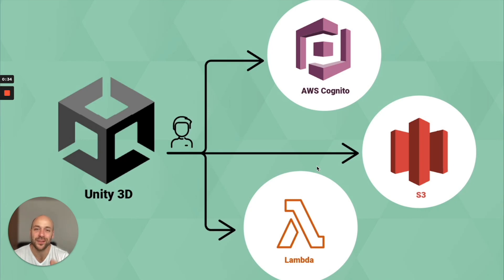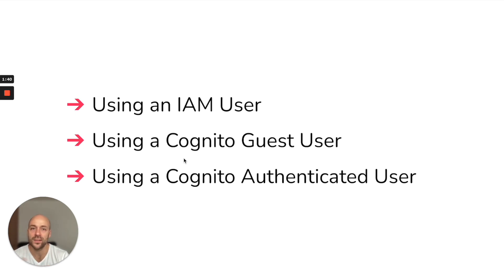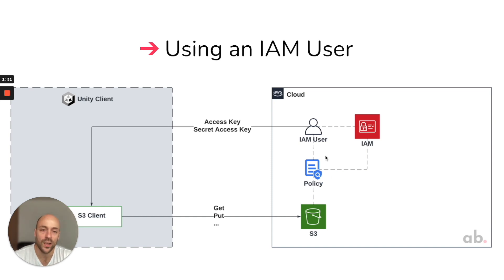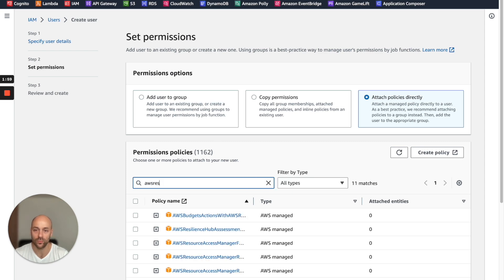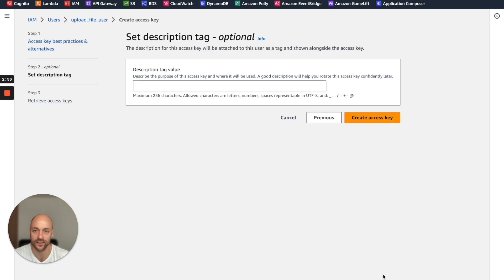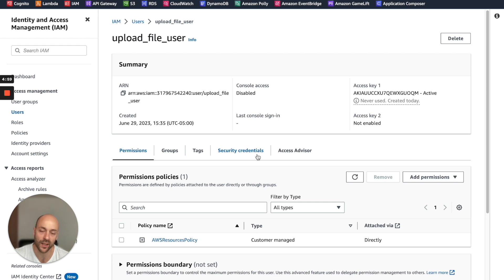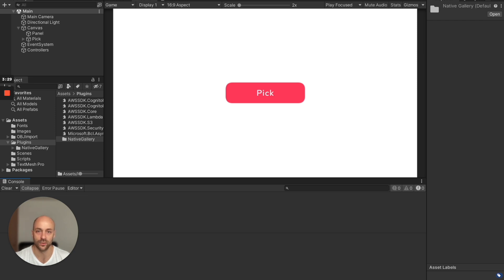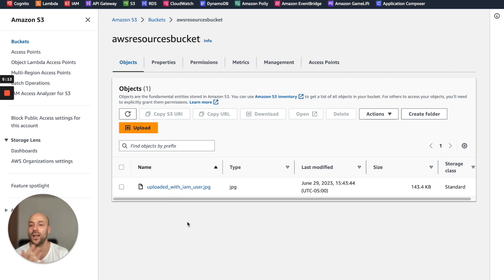Connecting Unity3D with AWS services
0:00 Introduction
0:34 3 Ways to Access AWS Resources
1:05 Using an IAM User
6:27 Using a Cognigo Guest User
11:37 Using a Cognigo Authenticated User
18:08 Conclusion

Check my dev.to post to get all the mentioned resources in the video: